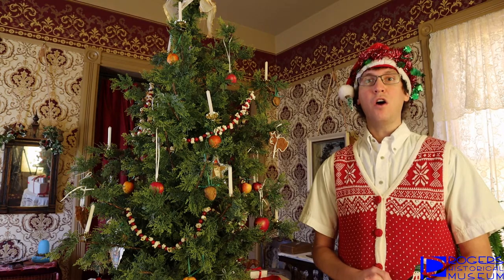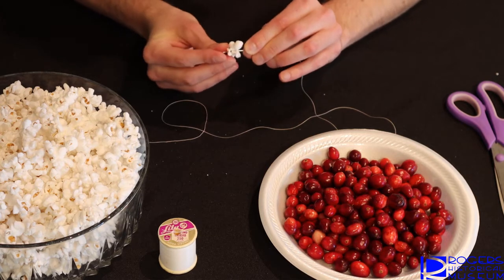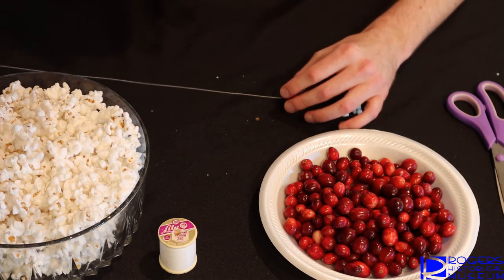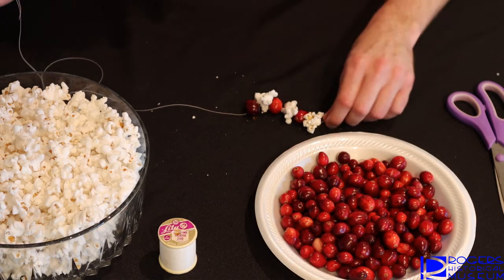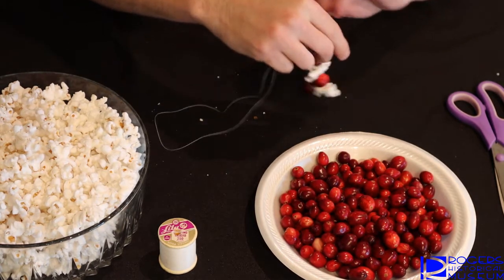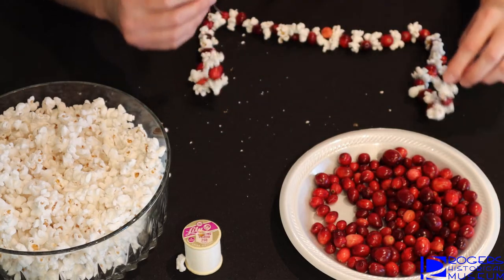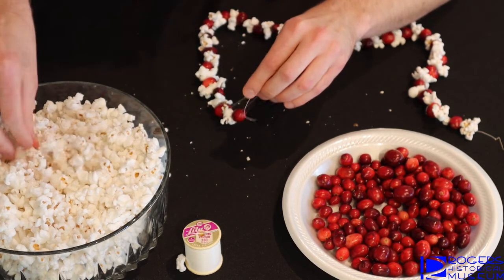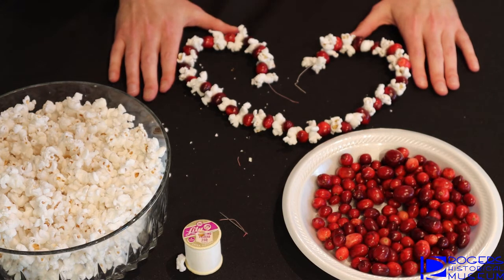Decorating With Food - Popcorn and Cranberry Garland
Join Mr. Glen as he gives a brief history over a favorite Christmas tree decoration: garland! Then follow along as he demonstrates how to make your own strand of popcorn and cranberry garland.